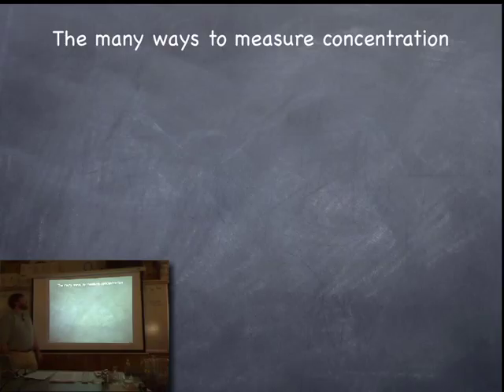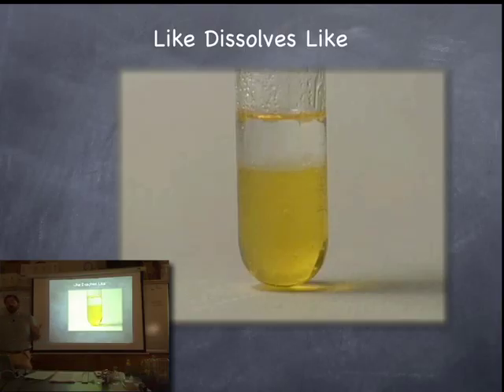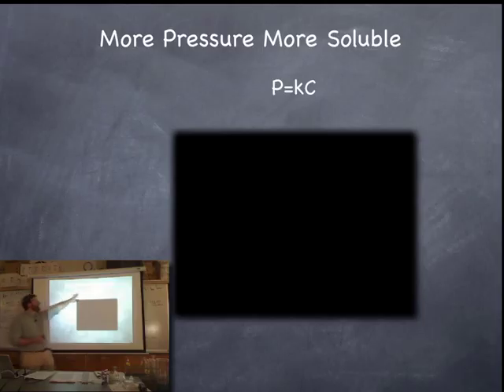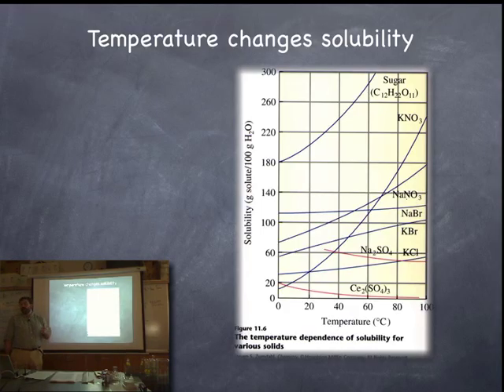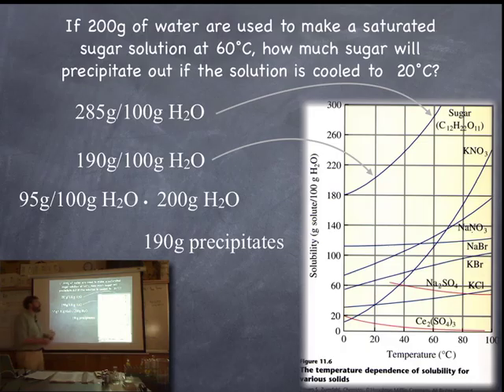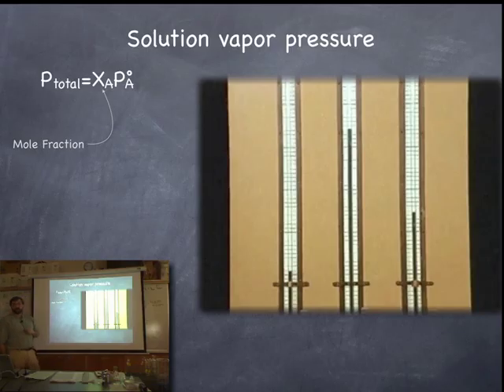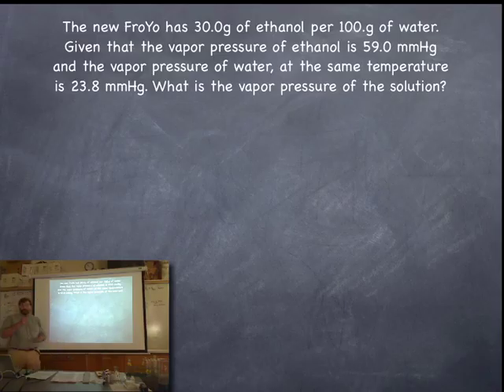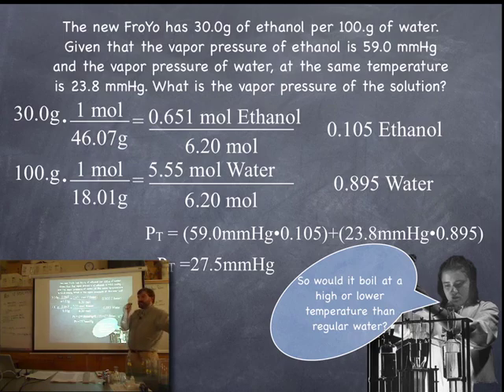Unit 7 Lecture 4- Properties of Solutions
In lecture 4 we learn about how mixing substances can effect the properties, with emphasis on why substances will or will not mix and the effects on vapor pressure.